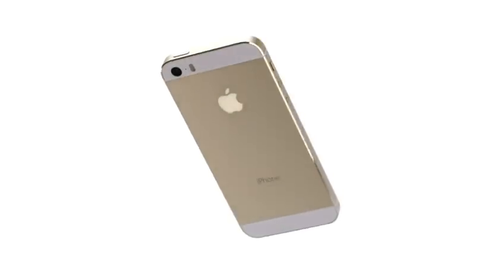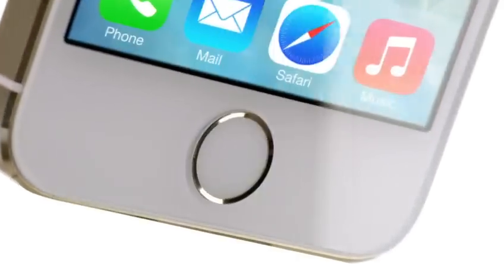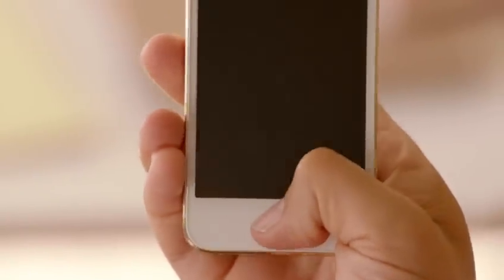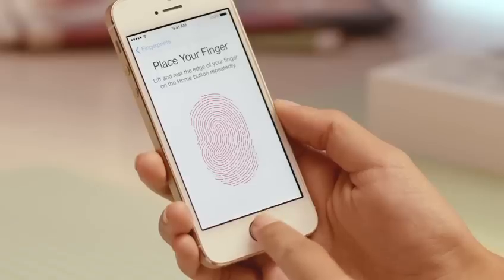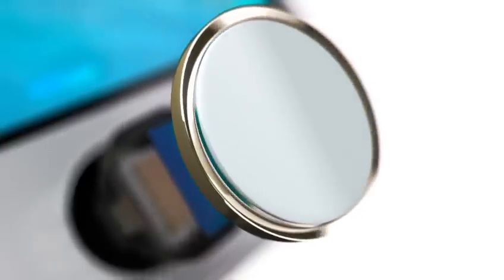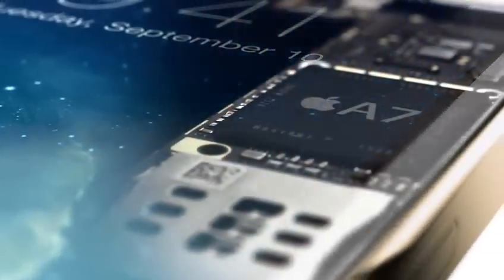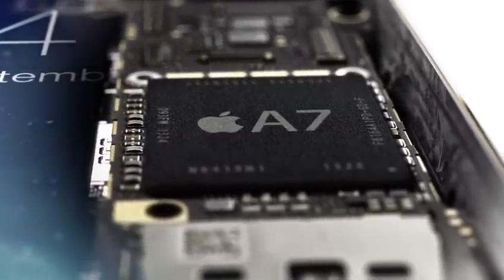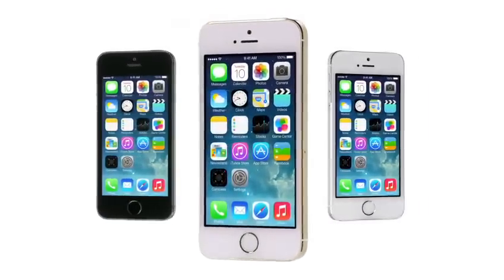Apple iPhone 5S Touch ID Demo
- Apple iPhone 5S Touch ID Fingerprint Sensor Demo. Showing the new Smartphone with the Finger Unlocking Feature. Perfect for securing apps and the Phone.